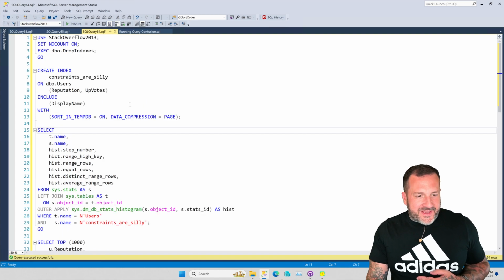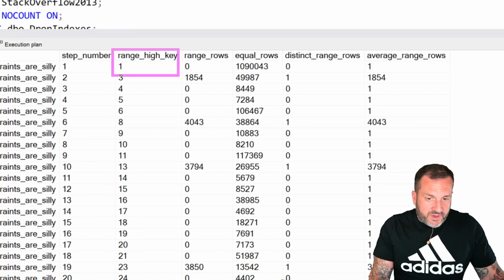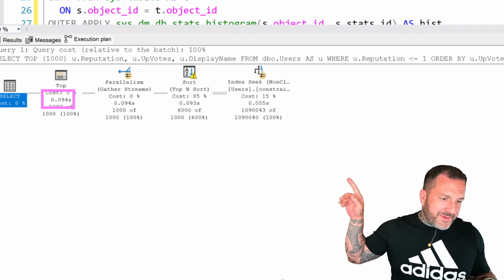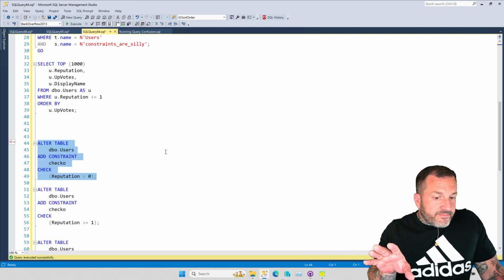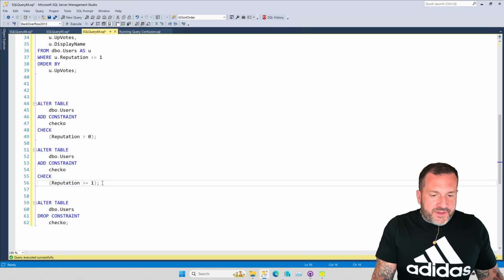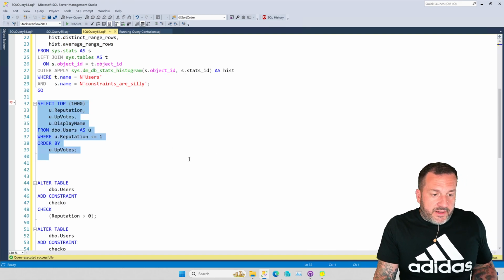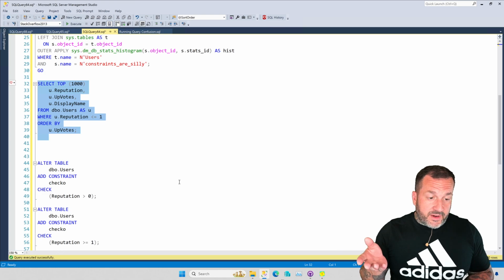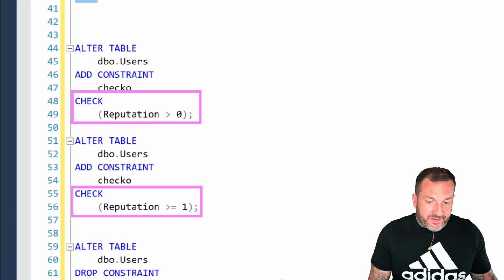Check Constraints And Query Performance In SQL Server